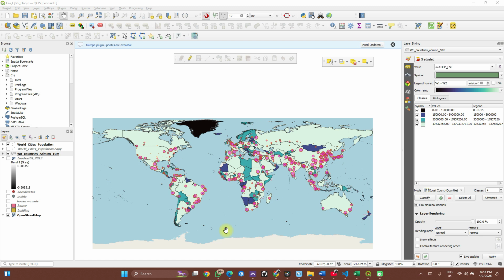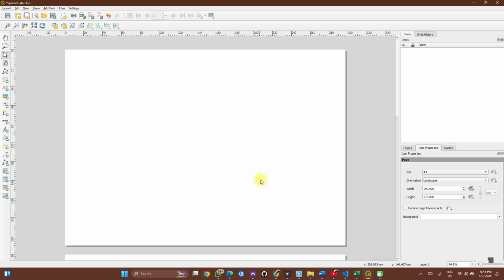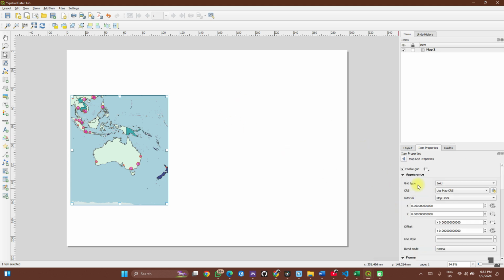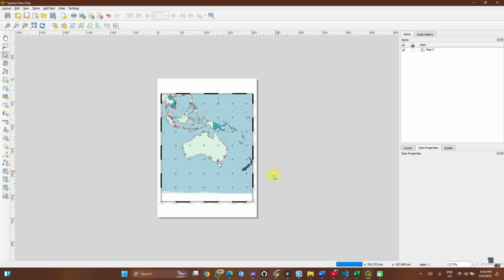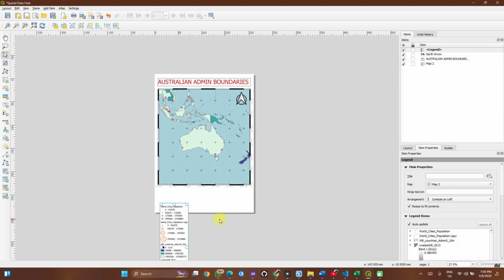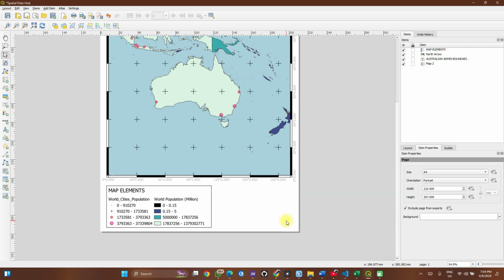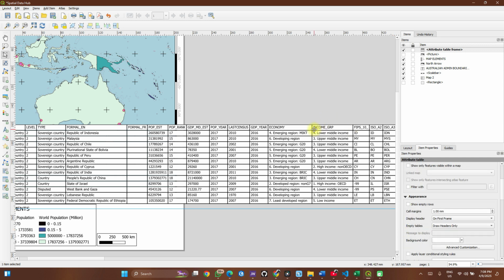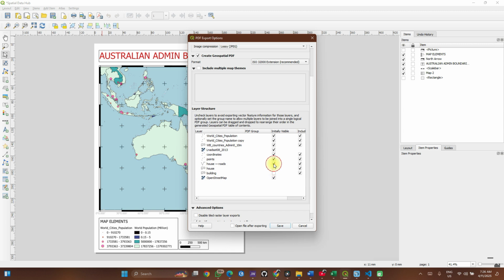How to Make a Professional Map in QGIS Using Print Layout (Easy!)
🚀 **Learn to create print-ready maps in QGIS!** Follow this step-by-step guide to master the Print Layout tool.

🔍 **Questions Answered in This Tutorial:**
1. How do I start a new Print Layout in QGIS?
2. How to add and style a map frame, legend, and scale bar?
3. What are the best export settings for high-quality PDFs?
4. How to avoid common Print Layout mistakes?
5. How to save a map as a template and create a template